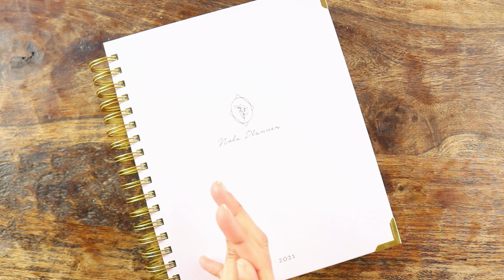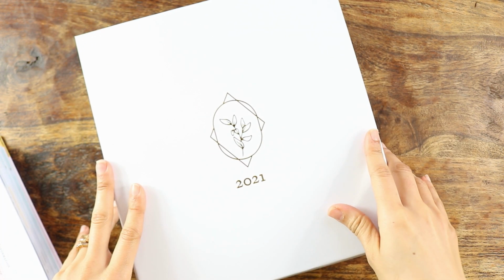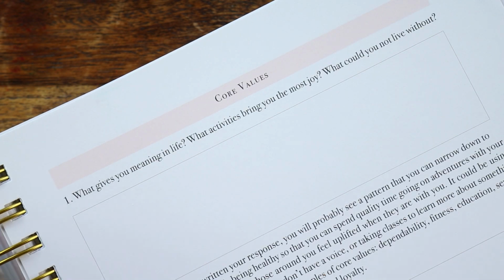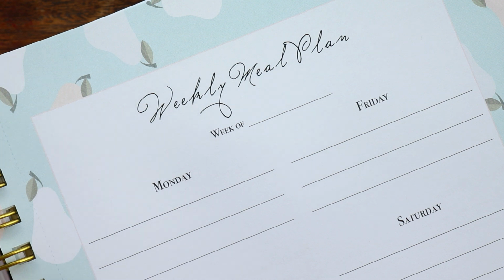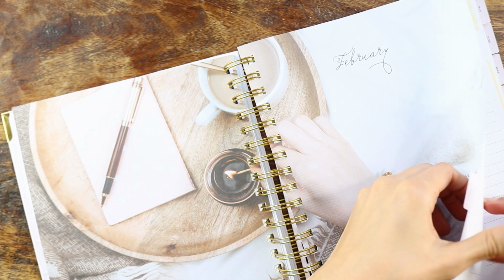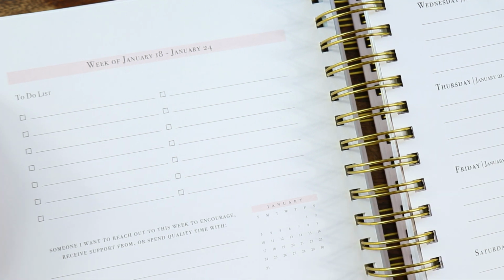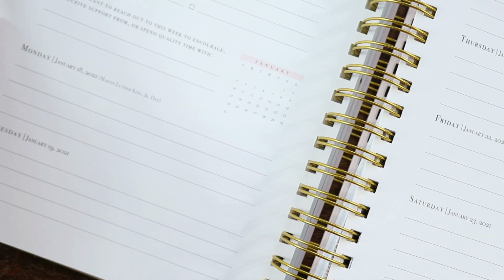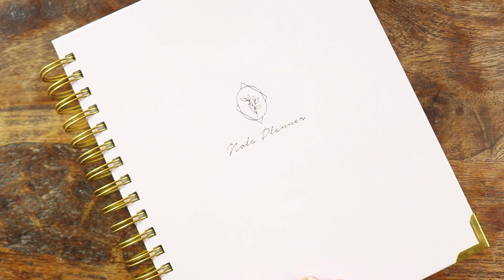*BRAND NEW* 2021 Nola Planner Review: The Luxury Planner MADE for MOMS!?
*BRAND NEW* 2021 Nola Planner Review: The Luxury Planner MADE for MOMS!?! //Today I'm reviewing the 2021 Nola planner. This is a planner for pink lovers with a hybrid dashboard and horizontal layout. The Nola planner is a new luxury mom planner made by a mom for moms. One of the prettiest 2021 planners on the market!

0:00 the Nola planner
0:42 LIVE productive planning series in JANUARY
1:22 Nola planner stats
2:56 Nola planner flip through
11:11 mini pen test
11:54 overall thoughts and opinions
15:21 is this planner worth the $$$??

Are you a mom who makes a lot of lists? This is the planner for you, watch here: